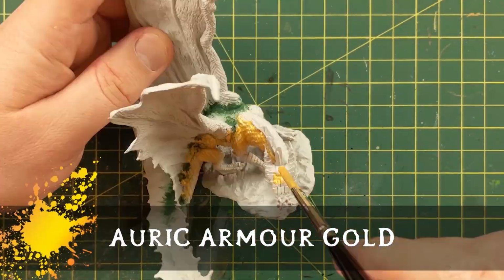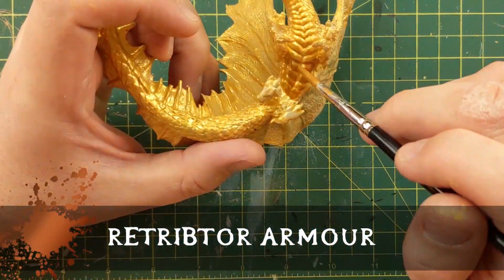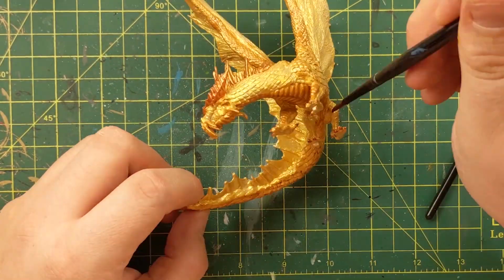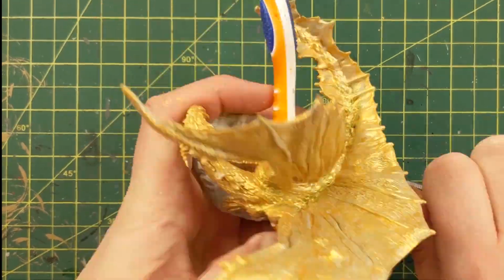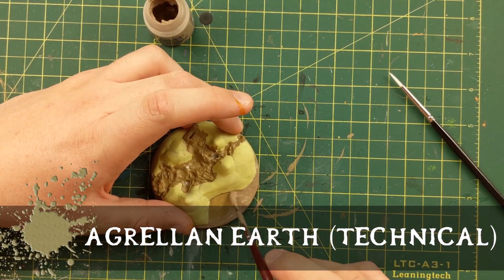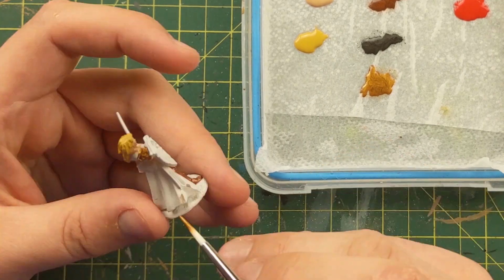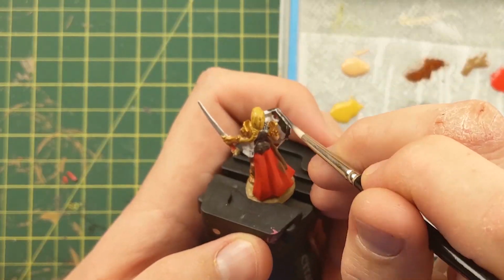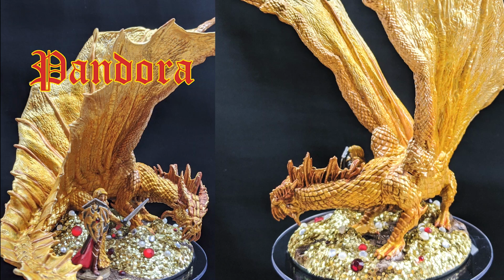How to paint a Nolzur's Marvelous Miniatures Young Gold Dragon D&D – with step by step commentary.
My abbreviated play by play painting commentary during the painting of Episode 4: Pandora, Gold Dragon of Dambrath.

-GM Atank